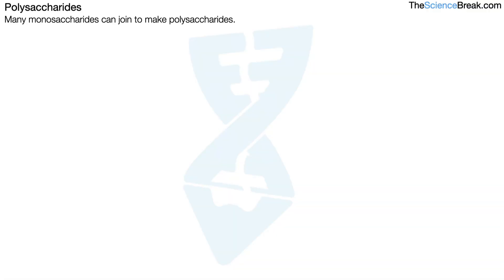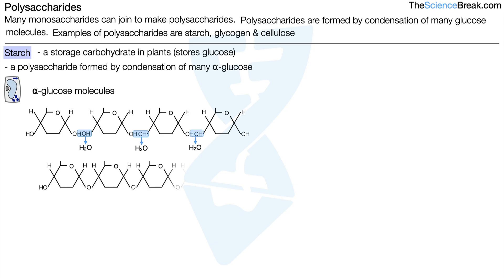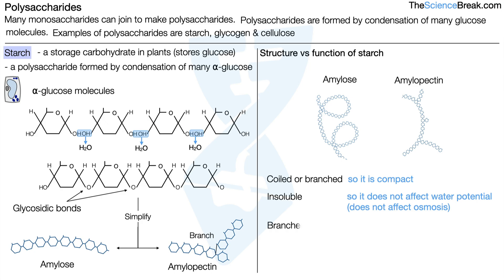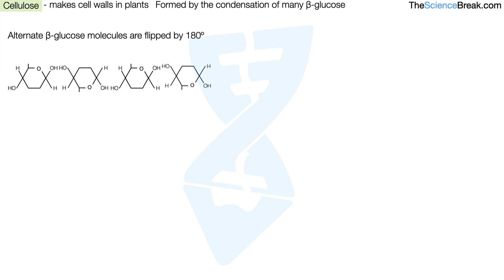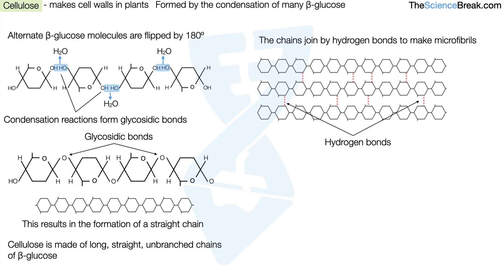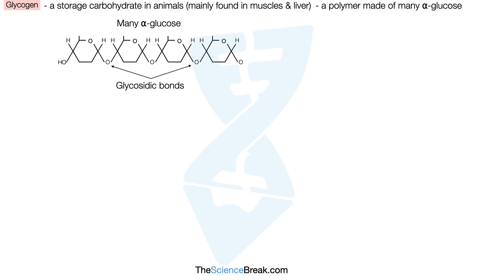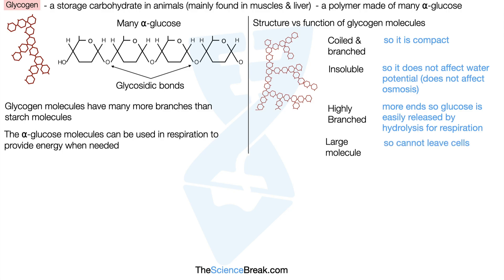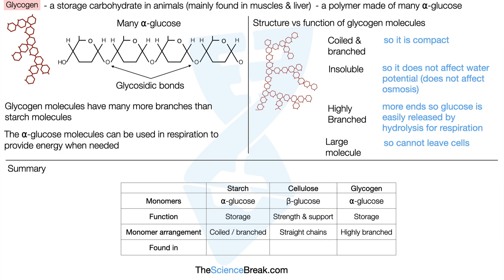AQA A-Level Biology: Polysaccharides - Starch, Glycogen & Cellulose | Quick Revision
Discover the roles of three essential biological polymers: starch, glycogen, and cellulose. This video explains how these polysaccharides are structured and how they function as energy storage and structural support in plants and animals.

Starch: The main energy store in plants, built from alpha glucose molecules.
Glycogen: The energy reserve in animals, stored in the liver and muscles.
Cellulose: The structural beta glucose polysaccharide in plant cell walls, giving plants their rigidity.
For a deeper dive into biological molecules, check out the full topic summary on my channel, The Science Break!